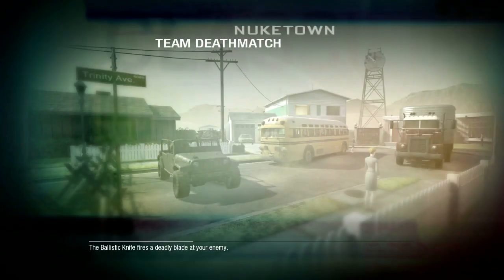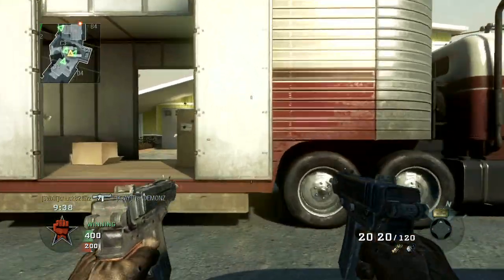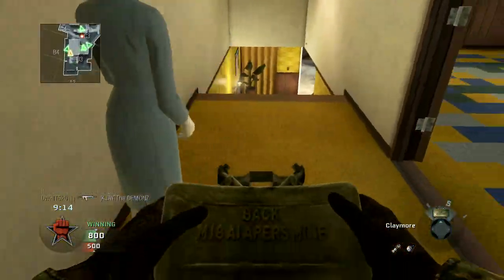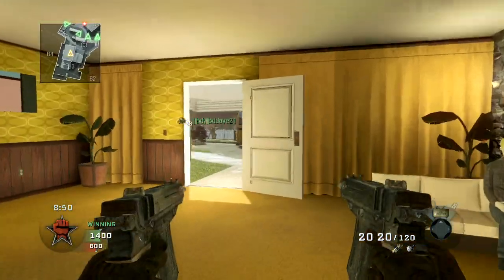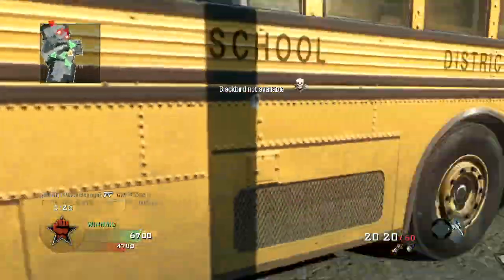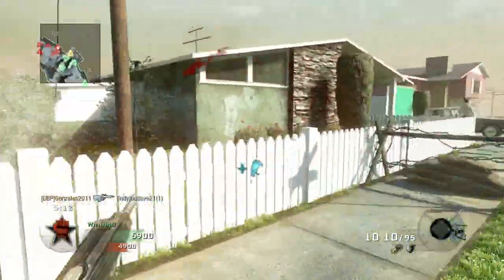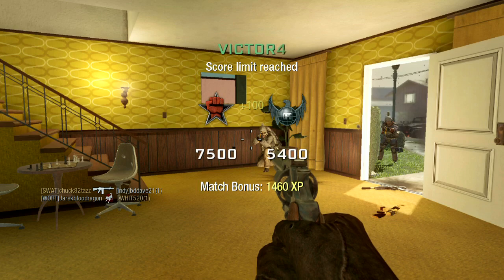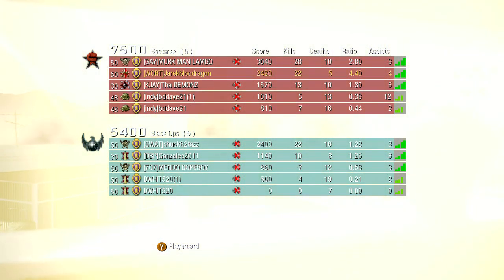(Dual Skorpions / Attack Dogs) Black Ops 1: TDM - Nuketown W/ Commentary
This game is Call Of Duty: Black Ops. Played on Xbox 360 recorded with a black magic intensity pro.